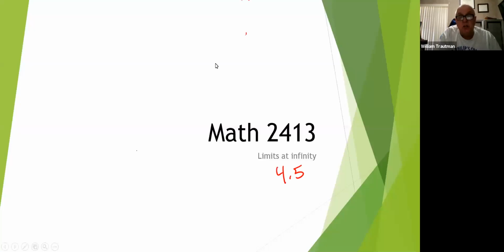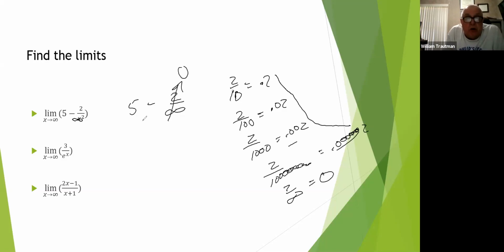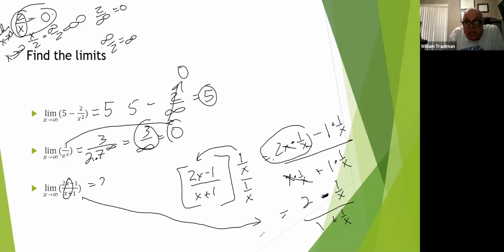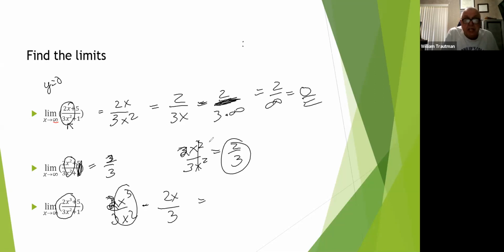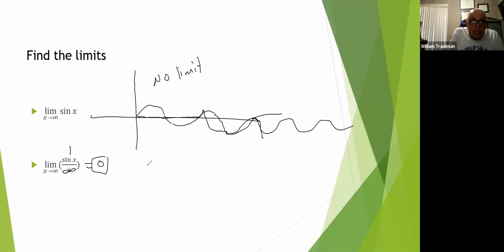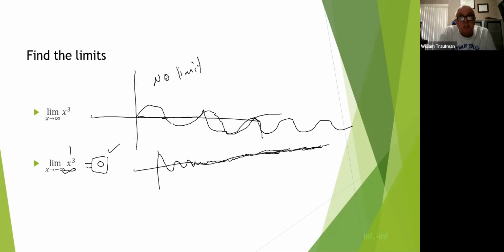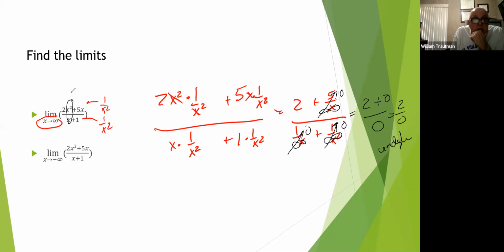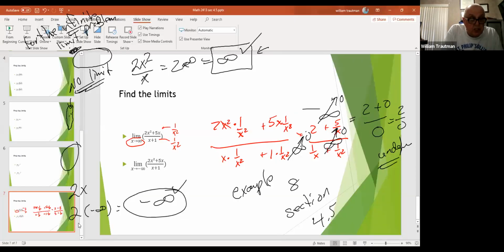Cal 1Section 4.5 Limits at Infinity